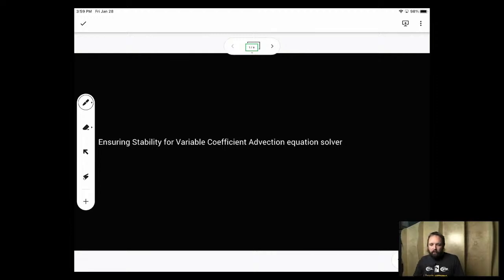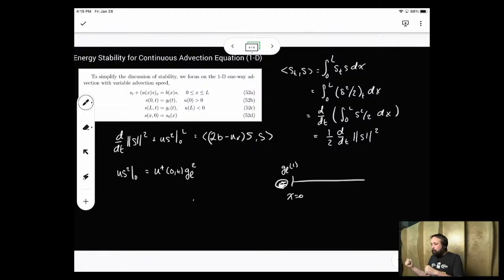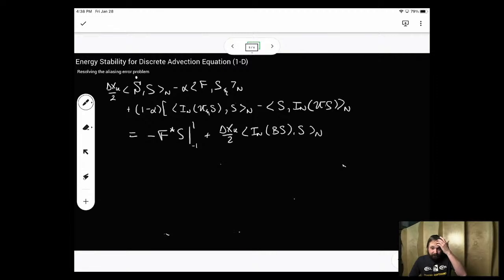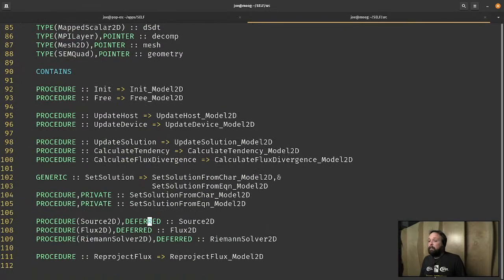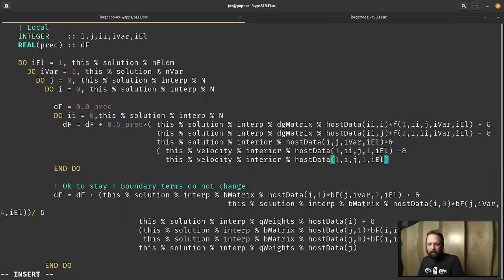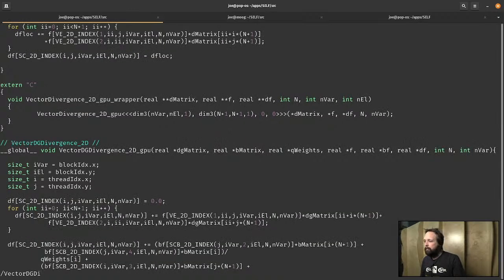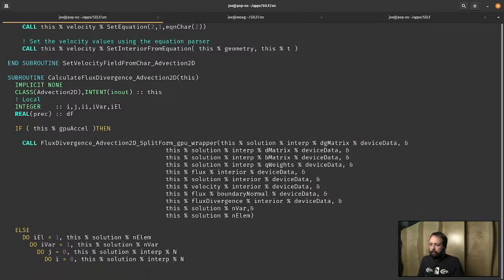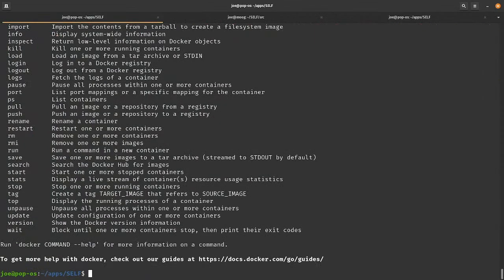GPU Programming in Fortran : Ensuring stability for variable coefficient advection equation solver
00:00 Introduction to the 'F' Word
00:38 References for today's material
1:15 Overview of DGSEM approach to solving conservation laws in complex geometries
3:55 The breakdown of discrete energy conservation and the relationship to inexact flux divergence calculations
7:55 Well-posedness (energy stability) proof for the variable coefficient advection equation
26:45 TL/DR on well-posedness and the necessary steps for the proof
28:33 Discrete stability proof sketch for variable coefficient advection
51:00 The influence of the Riemann solver on stability
52:20 How to adjust a conservative advection solver to implement a stable split-form solver
56:05 About the SELF_Model class with a description of abstract classes, deferred type-bound procedures, and type extensions.
57:50 The Model2D class as another abstract class on top of the SELF_Model base class
59:20 The problem that the split-form method introduces and how to overcome it with Fortran type extensions to override the conservative flux divergence in SELF
1:01:00 Tracking down the implementation of the divergence operator through MappedData,  Data, and the SELF_Lagrange class
1:02:15 The basics of the Advection2D class, a concretized Model 2D class for specifying the source, flux, and Riemann solver
1:04:15 An explanation of the MappedVector data structure
1:05:20 Riemann Solver in 2-D explanation for the advection equation
1:07:05 Adding a type-bound procedure to override the built-in flux divergence routine
1:09:00 Adapting the Flux Divergence method from the Model2D class for the Advection2D class
1:10:00 Pulling host instructions from the Lagrange class for implementing flux divergence and adjusting this method to implement split form of the divergence
1:21:00 The SELF continuous integration / continuous benchmarking process & building locally with the provided Dockerfile
1:22:10 Debugging a few issues
1:31:55 Explanation of the relationship between the Lagrange class, SELF_Data, SELF_Mesh, SELF_Geometry, and the SELF_MappedData classes
1:34:20 How to add GPU acceleration for a type-bound procedure in SELF
1:57:23 Debugging a few issues after adding the HIP kernel, GPU function wrapper, and the ISO_C_BINDING interface
1:58:49 Explanation of writing a program using SELF for the advection 2D system.
2:06:21 More debugging - missing an input variable on the GPU wrapper interface call and a typo
2:11:10 A brief look at the make system in SELF
2:13:20 Final debugging - a few misspelled variables and missing variables from the GPU kernel interface

Join us for a relaxed coding  & whiteboarding session. In this livestream, we'll discuss energy stability for linear advection with variable advection speeds. This scenario arises when velocity fields depend on space and time and when isoparametric elements are used. Artificial dissipation, over-integration, and split-form equations are all methods used to mitigate the effects of aliasing errors. We'll discuss the split-form equations and present evidence in 1-D how this formulation maintains stability. In the coding portion of the livestream, we'll modify the conservative form previously implemented to add the ""stabilizing terms"" of the split form method.

D.A. Kopriva and G. Gassner (2014), "An Energy Stable Discontinuous Galerkin Spectral Element Discretization for Variable Coefficient Advection Problems" ,